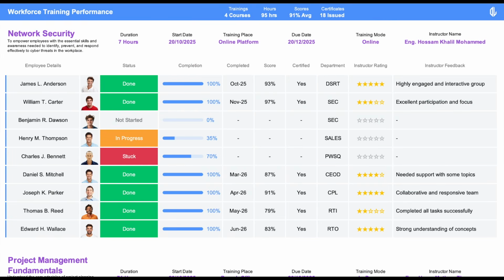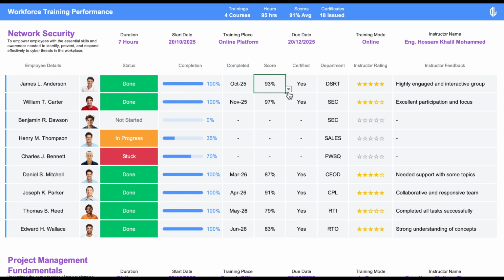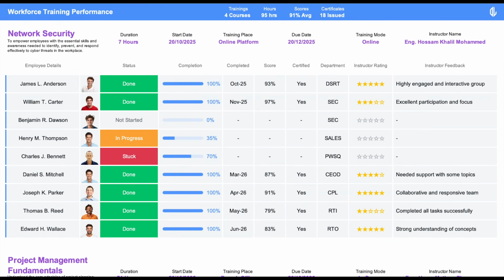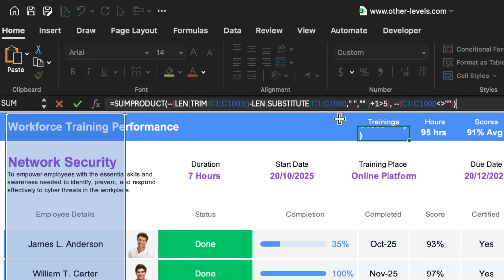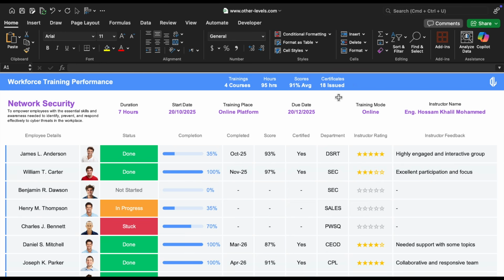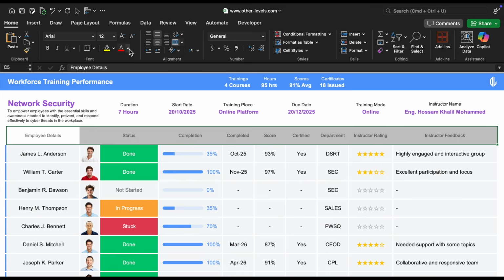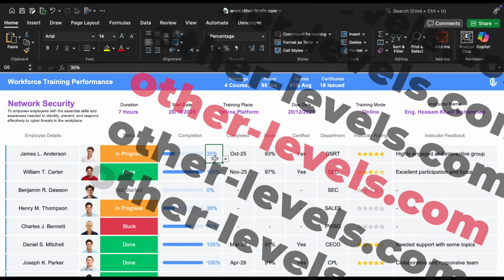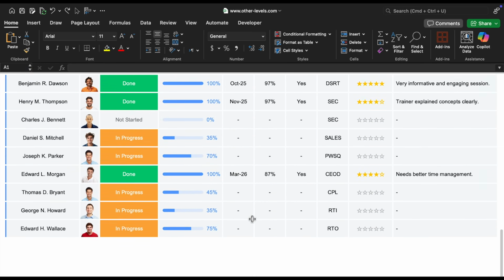Workforce Training Dashboard in Excel | Track Employee Progress & Certificates Automatically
⭐️ Learn how to use the Workforce Training Performance Excel Dashboard to track employee training, course progress, scores, certificates, completion rates, and overall workforce development — all in one professional Excel report.

In this step-by-step tutorial, I’ll show you how the dashboard works, how to enter and manage your training data, and how to analyze employee learning performance using interactive KPIs, progress indicators, filters, and reports.

📊 What you can track:
• Training courses and total training hours
• Employee training progress
• Completion percentages and status
• Assessment scores
• Certificates issued
• Course start, finish, and due dates
• Online, on-site, and hybrid training
• Instructor ratings and feedback
• Department performance
• Overdue and stuck learners
• Completion and certification rates

The dashboard includes smart slicers for Course, Department, Status, Training Mode, Instructor, and Date Range, allowing you to analyze your workforce training data quickly and efficiently.

Perfect for HR professionals, training managers, L&D teams, instructors, compliance teams, managers, and business analysts.

🔎 Related topics covered in this tutorial: employee training tracker in excel, training matrix template, certificate expiry tracking, training completion percentage, HR dashboard design, learning and development reporting, staff skills matrix, employee progress tracking, excel dashboard for HR teams.